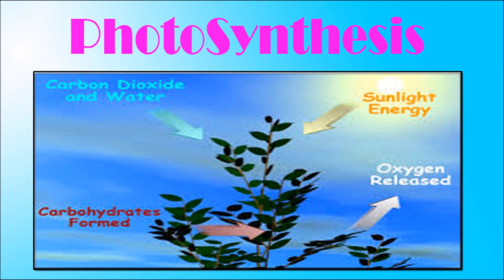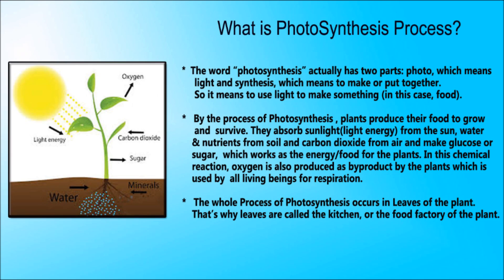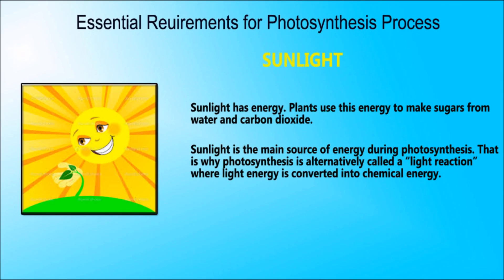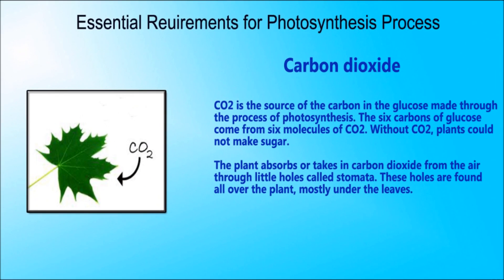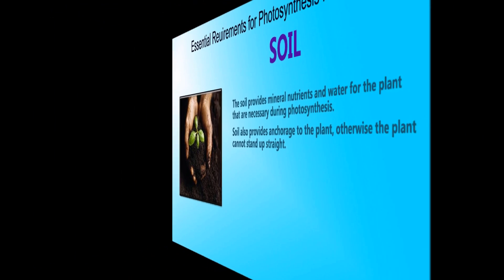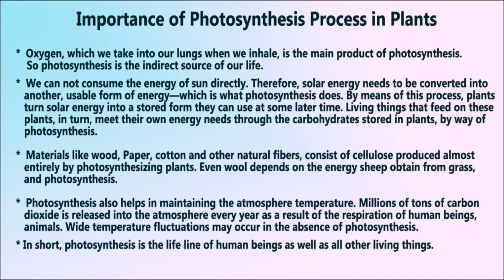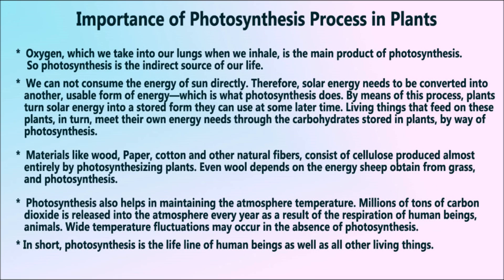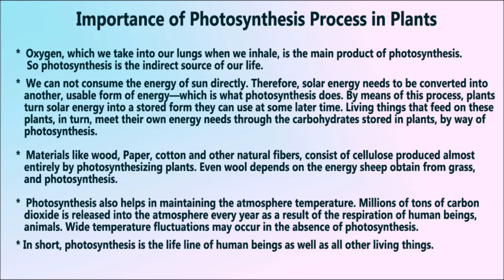Photosynthesis| Photosynthesis Process in Plants| How do Plants make Food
Photosynthesis CBSE ICSE Science lesson for kids, Photosynthesis Process in Plants, How do plants make their food, Significance of Photosynthesis, Basics of Biology, CBSE ICSE Science lessons for kids.

The word photosynthesis actually has two parts: photo which means light and synthesis which means to make or put together. So it means to use light to make something.
*   By the process of Photosynthesis , plants produce their food to grow  and  survive. They absorb sunlight(light energy) from the sun, water & nutrients from soil and carbon dioxide from air and make glucose or  sugar,  which works as the energy/food for the plants. In this chemical   reaction, oxygen is also produced as byproduct by the plants which is used by  all living beings for respiration.
 *   The whole Process of Photosynthesis occurs in Leaves of the plant.That’s why leaves are called the kitchen, or the food factory of the plant.